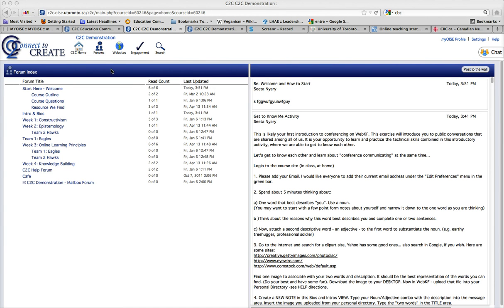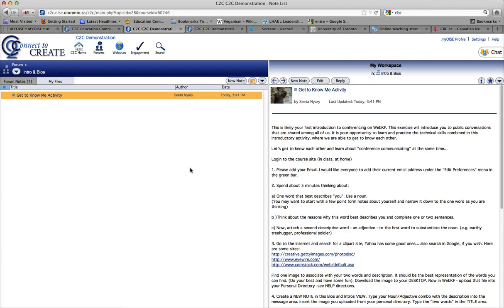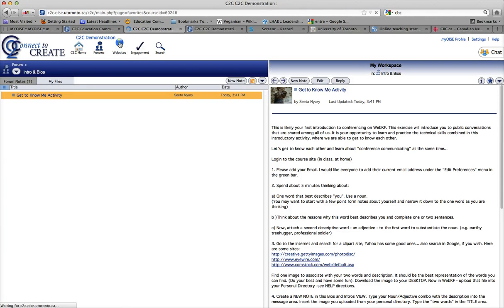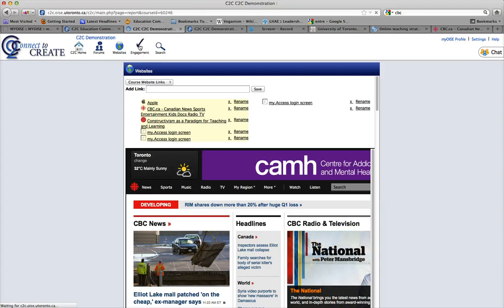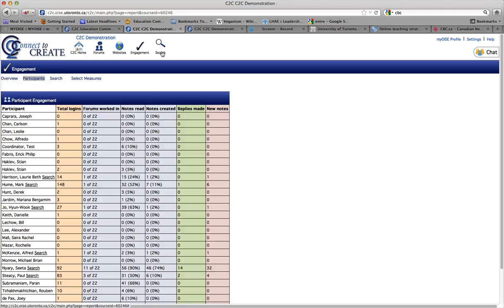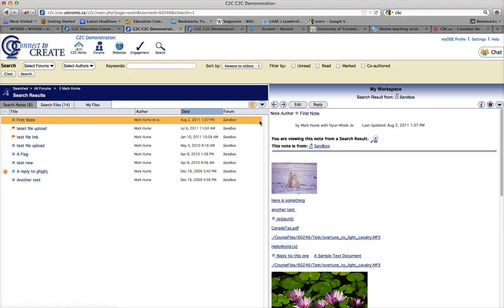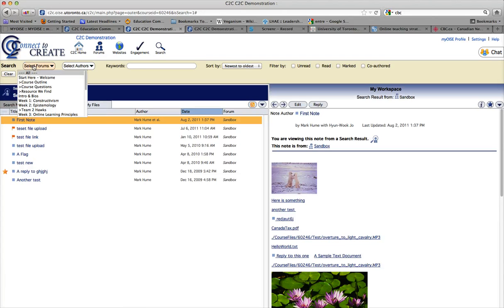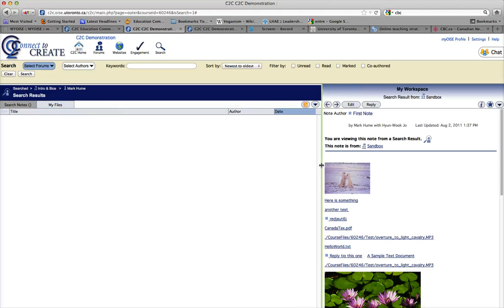11. C2C - Simply Viewing the Site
11. C2C - Simply Viewing the Site